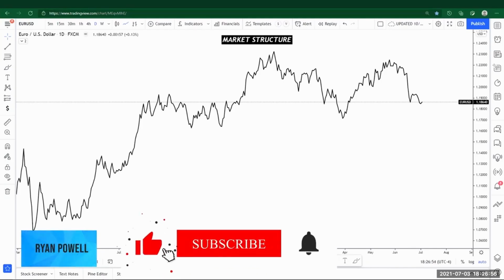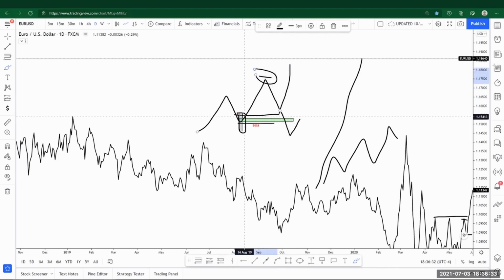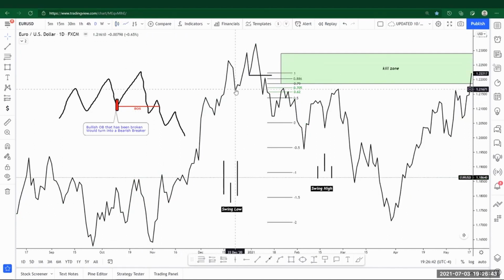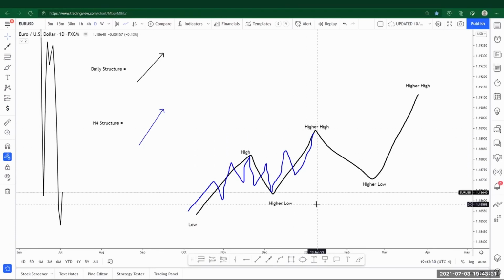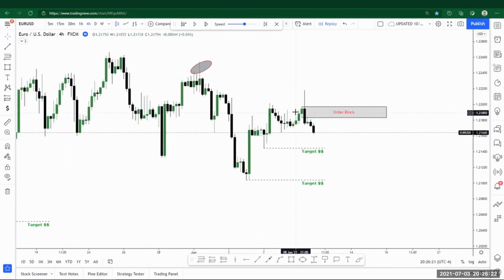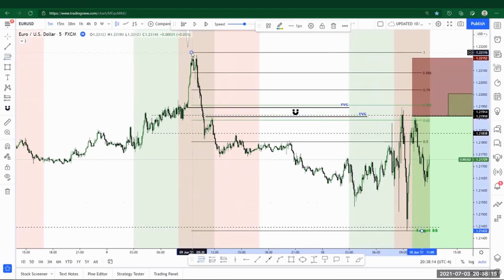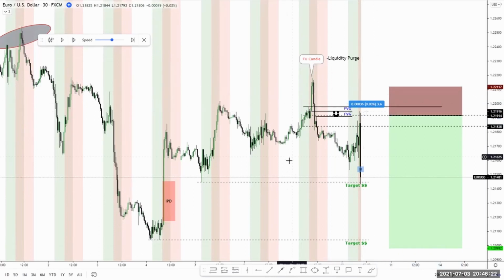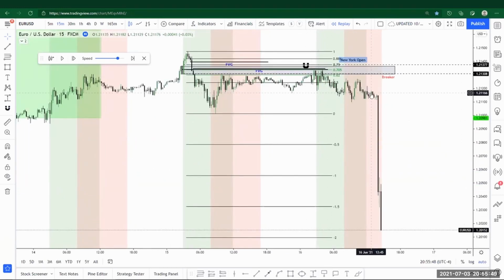The Essentials to Smart Money Concepts Part 1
This is the GO-TO perspective to mastering Market Structure, Directional Bias for daily & intraday timeframes as well as entry techniques stemming from higher timeframe analysis. I hope you enjoy this video!